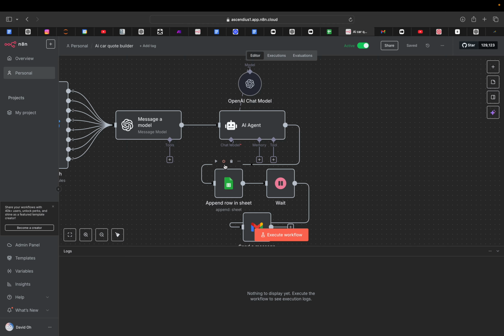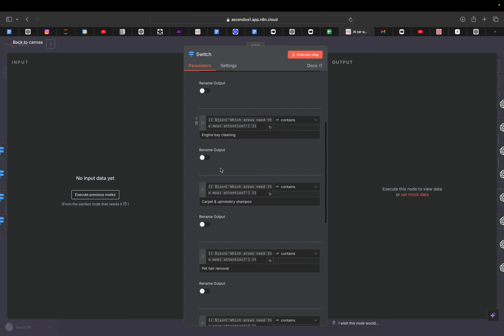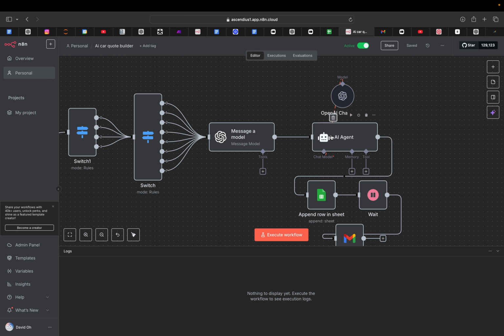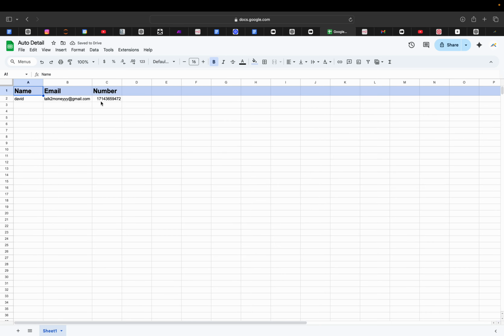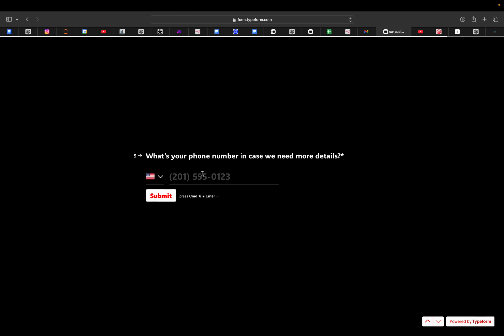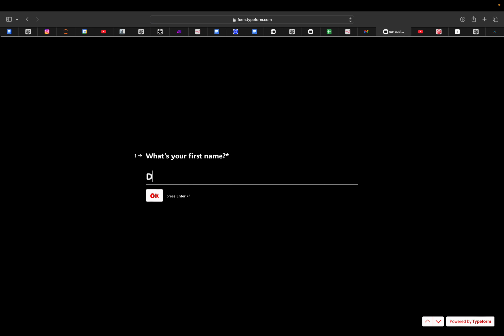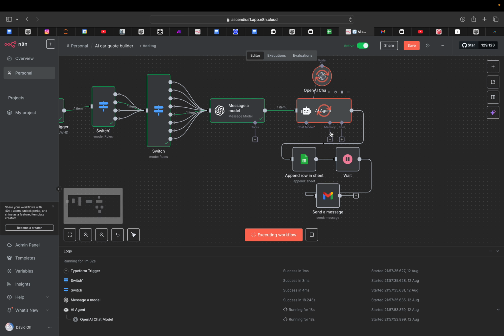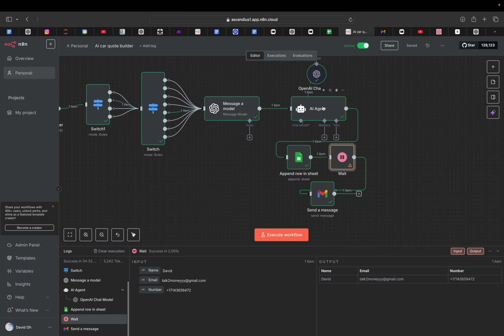How To Create Your Own Personal Form For Ai Recommended Services/Packages (FULLY BUILT OUT LEAD GEN)